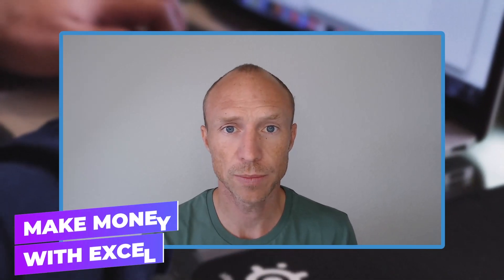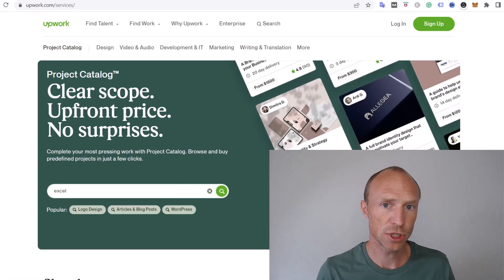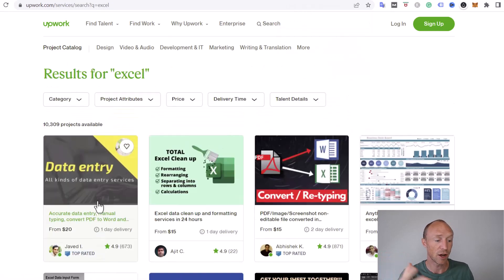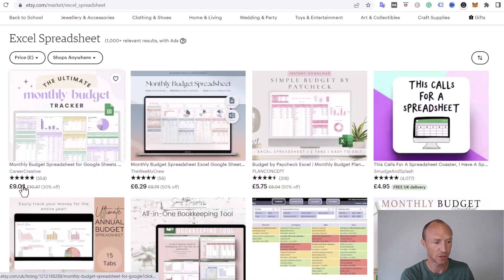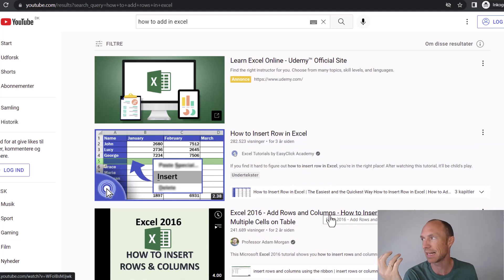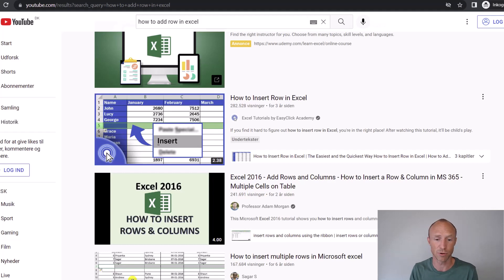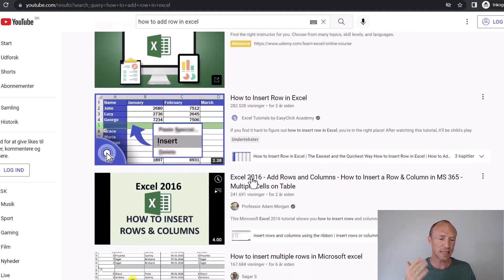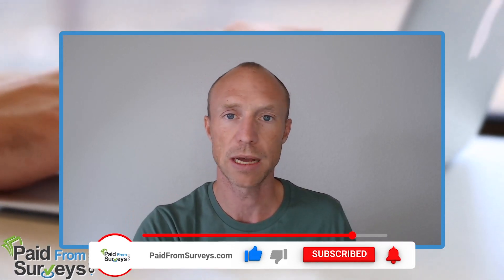Make Money with Excel – Work from Home for All Levels! (Yes, It Is Possible)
Do you want to know how to make money with Excel? This video will show you 3 realistic ways to do this.

If you like working with Excel sheets, you will be happy to know that there are actually ways to make money with Excel – you do not even need that much experience to start earning.

In this video, you will learn about 3 different ways to make money with Excel.

Some of the methods require more skills than others, but no matter your level of experience, you can find methods for you.

You will learn how you can get hired to work with Excel by someone else if that is what you prefer. You will also learn how you can earn by selling Excel sheets/templates, as there is a big market for this.

And finally, you will also learn how you can build a potential great full-time income by doing small simple Excel tutorials on YouTube.

The YouTube tutorials are by far my favorite because of the long-term potential. If you keep putting in time and effort, it can really build up and become a great business, if you just do it the right way.

0:00 Intro to making money with Excel
0:30 Do you need experience to start
1:30 Ways to make money with Excel – Option 1
3:18 Option 2
4:34 Option 3
7:22 Final thoughts